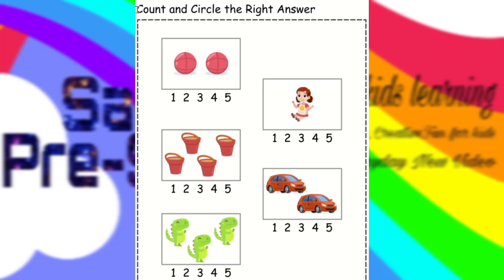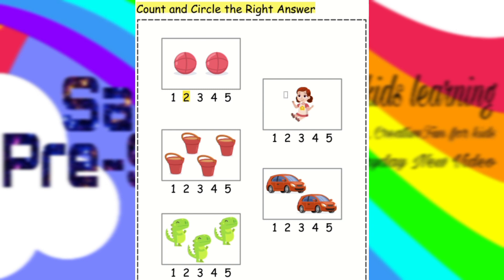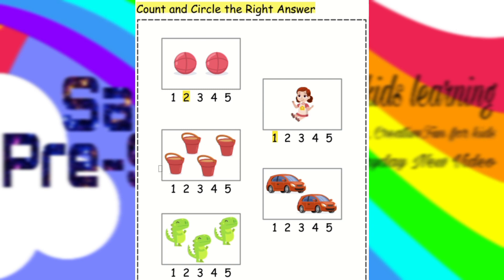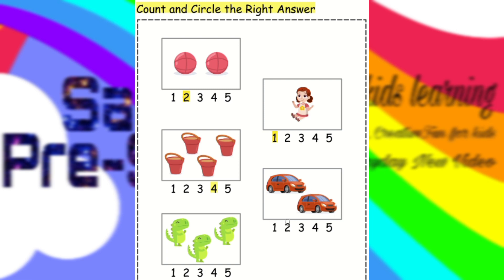Count and circle the numbers | find letter | find th alphabet| Saanvi Pre-School